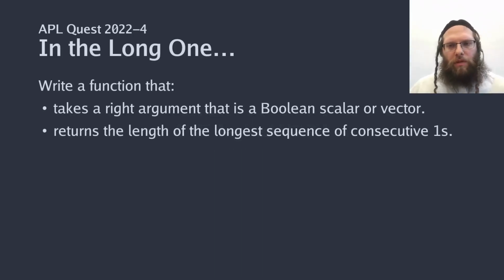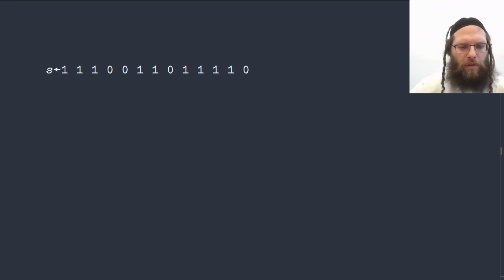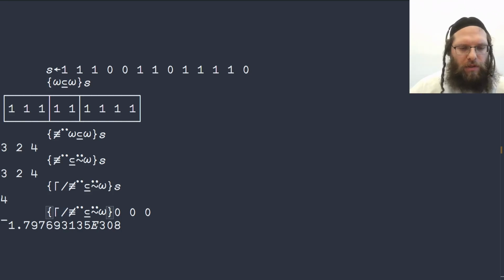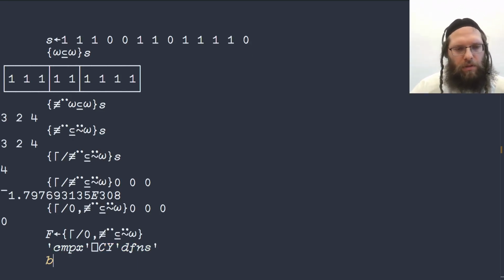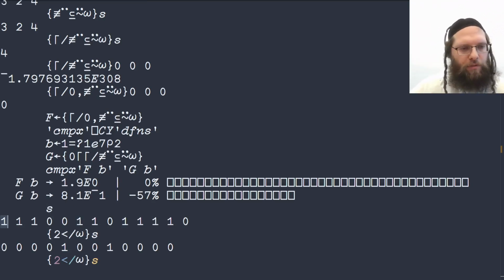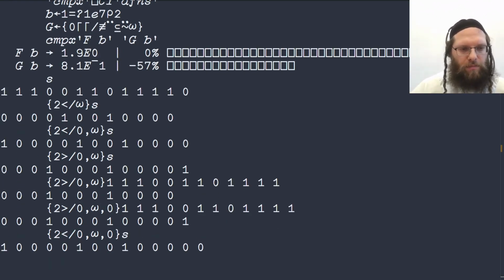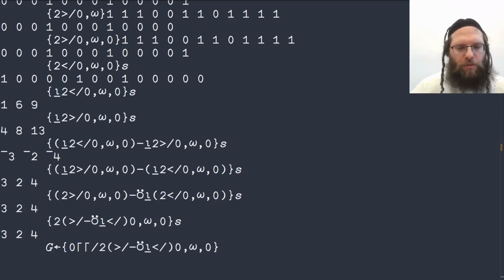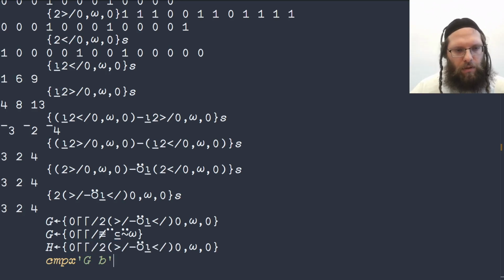In the Long One… (APL Quest 2022-4)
Write a function that:
• takes a right argument that is a Boolean scalar or vector.
• returns the length of the longest sequence of consecutive 1s.